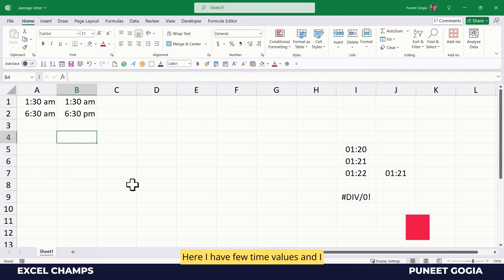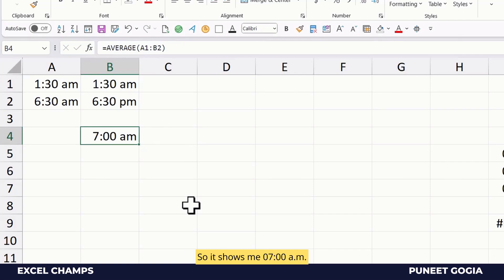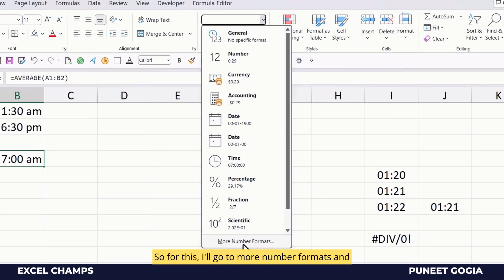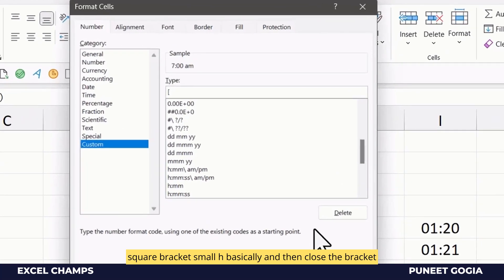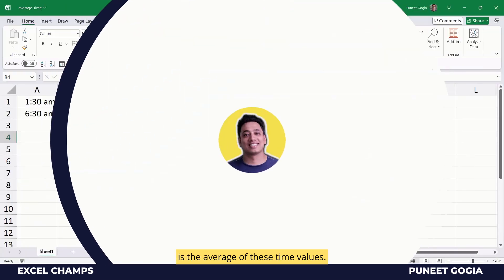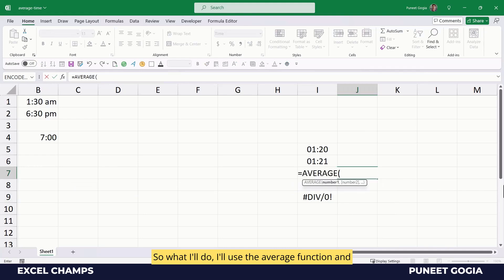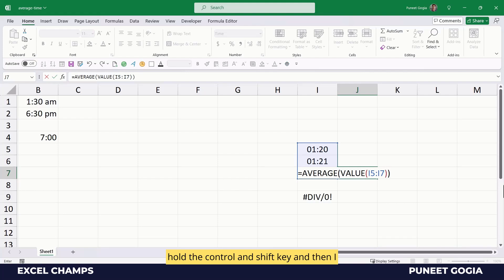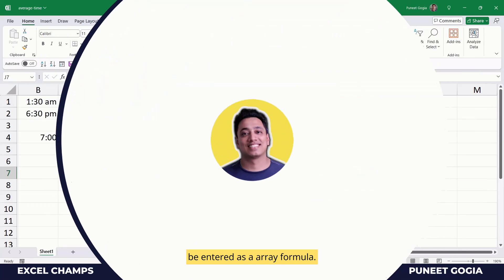How to Average Time in Excel